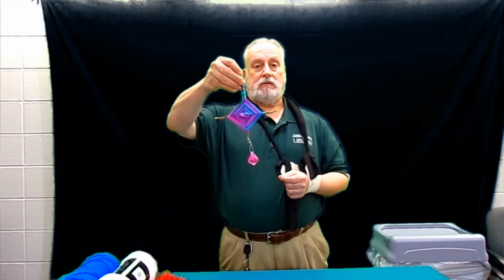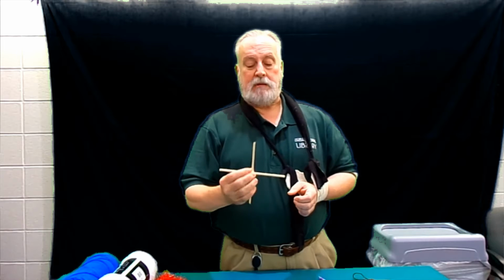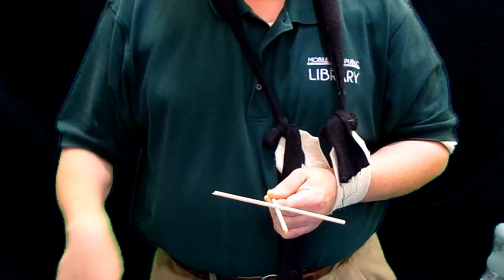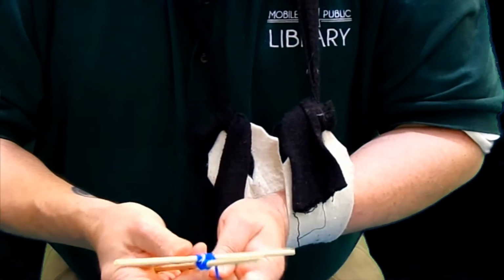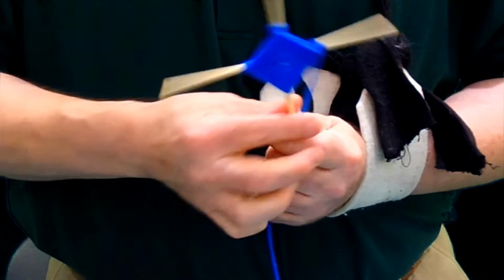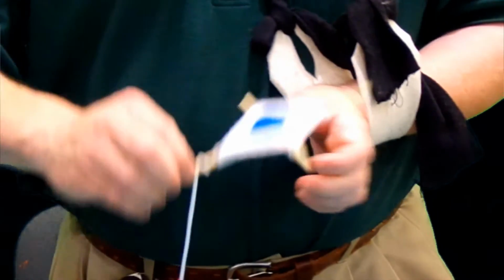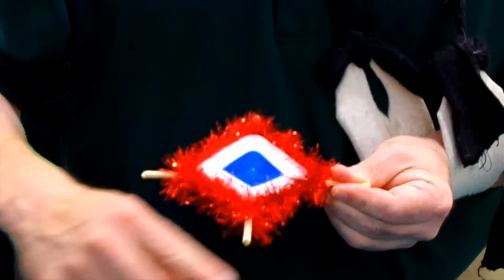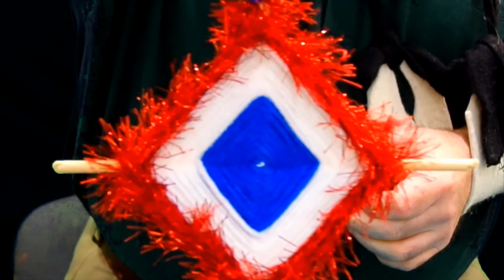Make a God's Eye with Mr. Butch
Our videos for grown-ups including knit/crochet, hand lettering, cooking, tech tutorials, and more can be found